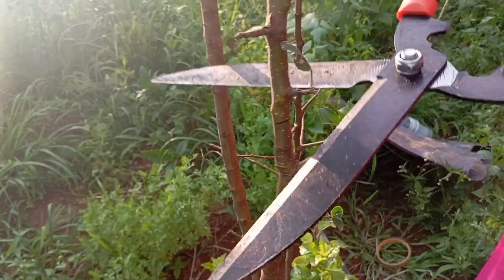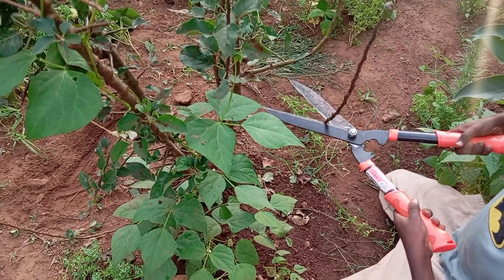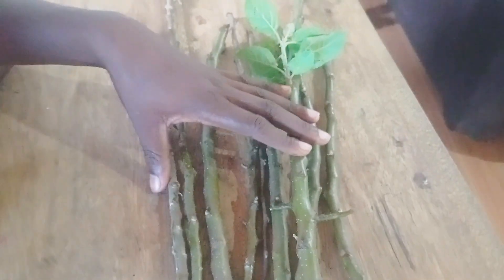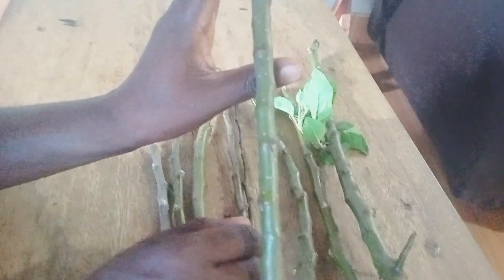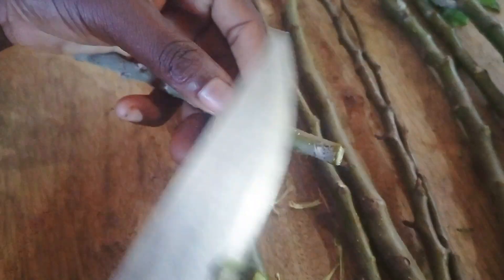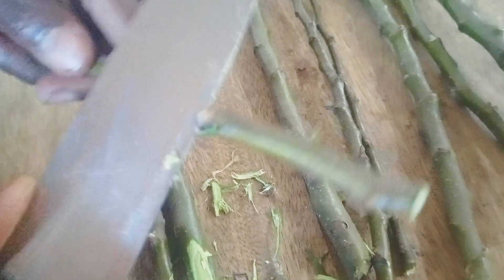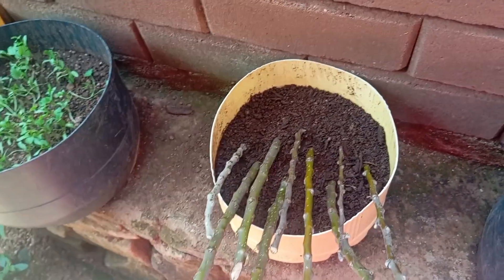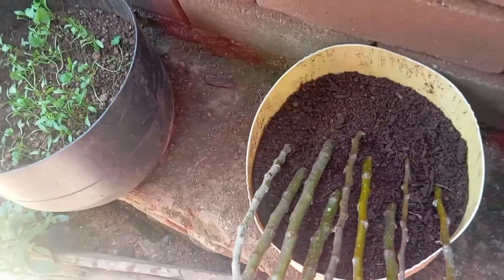How To Grow An Entire Apple Ochard From Cuttings (How I’m Multiplying My Apple Trees For Free)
Ever wondered if you can grow a whole apple orchard without buying a single seedling?
In this video, I’m testing how to propagate apple trees directly from hardwood cuttings — using Wambugu and M9 rootstock.
This method could completely change how small-scale farmers start their orchards in Kenya and beyond!

You’ll learn:

How to select and prepare your apple cuttings

The rooting method I’m experimenting with

What to expect after planting

💬 Would you try this method on your farm? Share your thoughts and let’s learn together!

apple tree propagation
how to grow apple trees from cuttings
grow apple orchard from cuttings
Wambugu apples
M9 rootstock Kenya
apple farming in Kenya
how to graft apple trees
how to propagate apple trees
fruit farming Kenya
backyard apple farming
organic apple farming
apple tree cloning
apple nursery Kenya
rooting apple cuttings
Wambugu apple tips